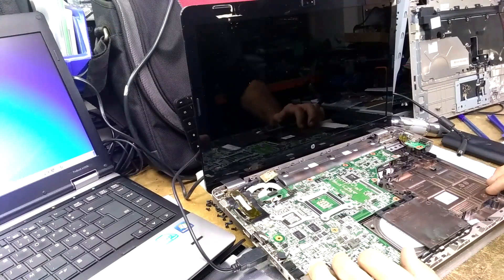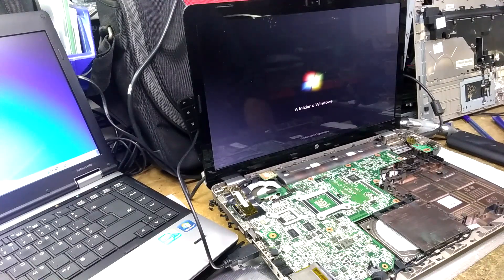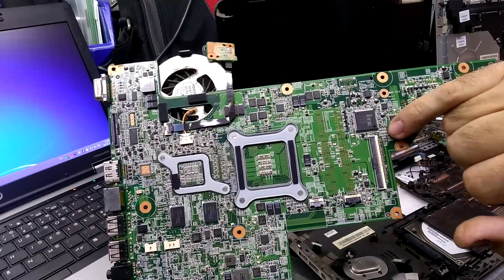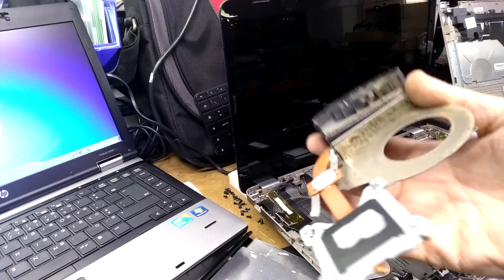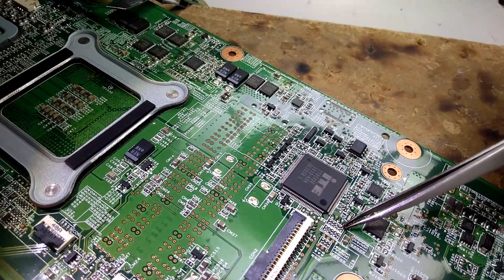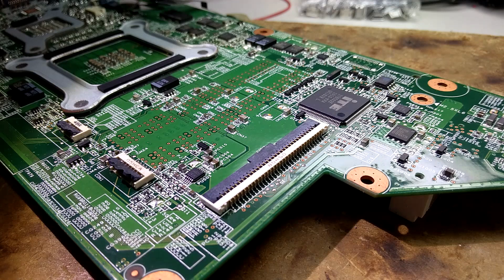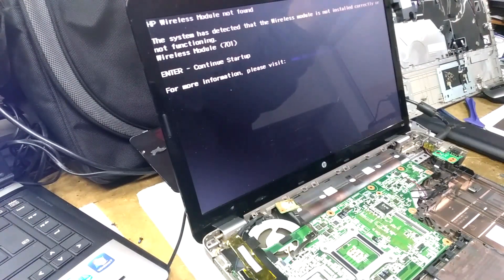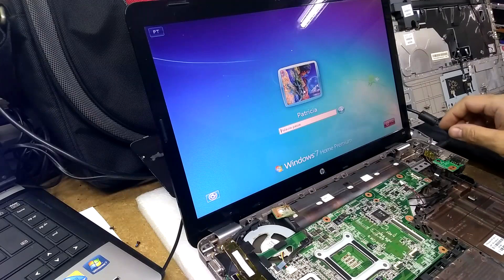HP G62 How to Fix black screen problem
👉Tools:
I absolutely love this Electric Screwdriver:
High end Version:

Cheap Version:

Hi Guys,

Today's repair is a HP G62-a40sp, that turns on, shows the initial post screen its lights up the power led's, HDD led's, etc... but does not show any picture on the display when entering windows.. it's becomes totally black.
Note: if you enter in safe mode, you can work on it, because it doesn't load the GPU drivers, so if you need to recover files quickly, this is a good option.

So, How do you Fix a G62 with a black screen problem?

First of all, this is a common fault on HP Models with AMD Graphics GPU Chip, and basically you have 4 options:

- Option 1: Reflow the GPU Chip and this will probably solve the issue for a while, normally between 2 weeks to 3 months, depending on the state of the GPU chip, because the main problem is the GPU chip and not the solder underneath.

- Option 2: Replace the GPU, it's a good solution, but you have to be quite lucky and buy a new or at a working AMD GPU Chip. Because there are a lot of sellers out there that sell you Chips claiming to be "new", but they really just refurbished and badly refurbished at best. Then you will have to have the time, equipment and labor to solder it on the board, and remember that no one give warranty on a soldered chip (That's cute ain't it? and quite convenient) but if you want a dedicated Graphics chip that's your choice... or go with the next option, that is...

- Option 3: Buy a new or refurbished motherboard. Great option if you can get it at a good price and only buy it if they offer a proper 1 or 2 year warranty, then you will have yourself a good deal, because let's face it, if you gonna spend money to change your motherboard so you can benefit from having a dedicated GPU Chip then it's only fair that you get to have a proper warranty.

- Option 4: Try the method on this video, that is cheap and is for someone that doesn't mind giving up their dedicated GPU Chip and just wants to surf the web, deal with normal everyday tasks, then this is the choice for you. This repair serves one purpose, that is to deactivate the dedicated AMD Gpu Chip and activate the UMA intel chip to be the primary graphics card. It is a cheap repair because you can do it just with a soldering iron, but i would recommend the use of a hot air station for the resistor location change.

Important note: One of the main reasons the you had this problem to begin with is that you probably used the laptop on Top of hot, dirty, or uneven surfaces like a mattress or on your lap. And all those little fibers over time got trapped inside the heat-sink, which leads to not enough airflow and then a overheating issue. So whichever option you choose it is extremely important that you clean and change the thermal paste of the CPU. I personally use Artic Cooling MX-2, High-Performance Thermal Compound, which i believe to be one of the best Thermal compound on the market.

Cheers.